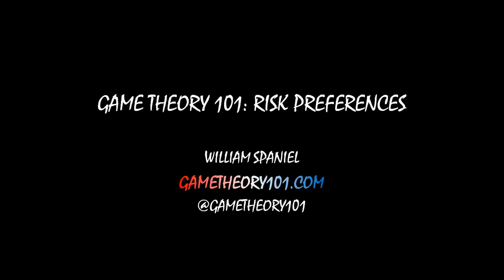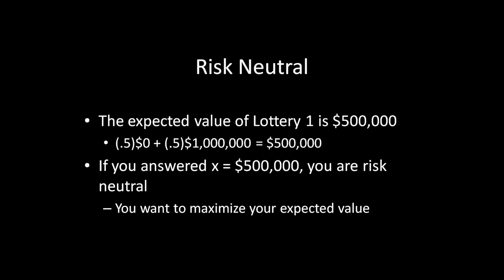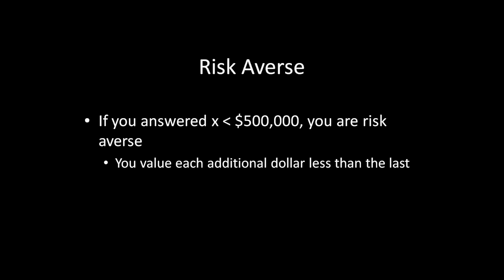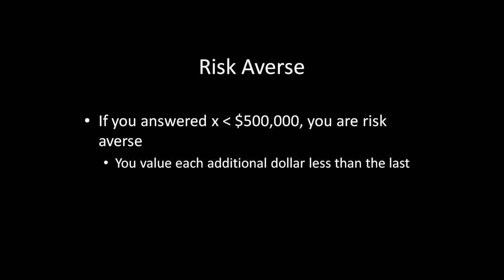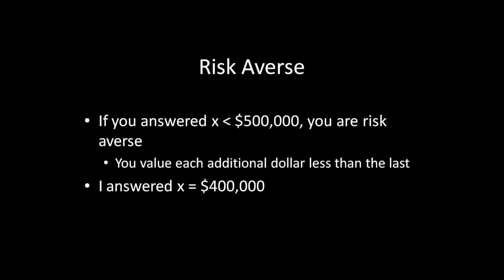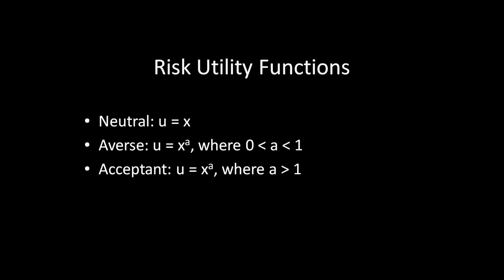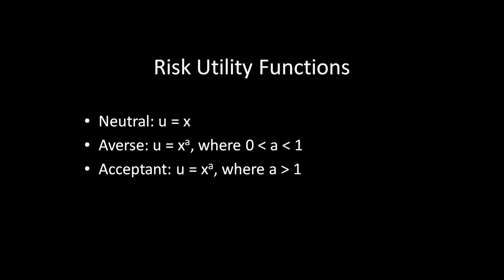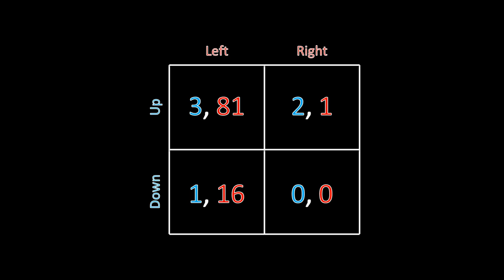Game Theory 101 (#53): Risk Averse, Risk Neutral, and Risk Acceptant Preferences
Not all individuals have the same preferences for risk. Risk neutral actors simply want to maximize their expected value when faced with a gamble. Risk averse actors willingly take small payments to avoid a gamble, while risk averse actors require large payoffs. Fortunately, all such preferences work within the expected utility framework.